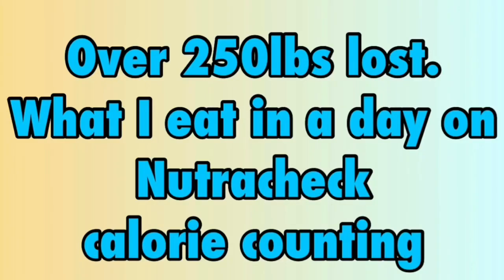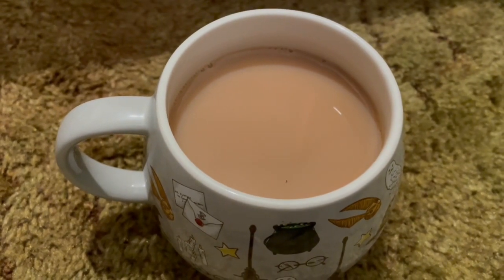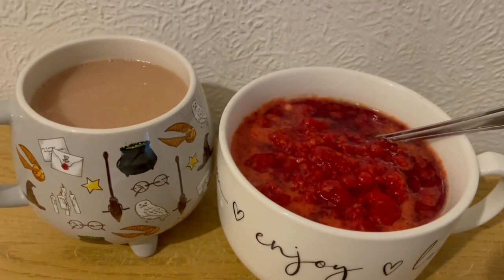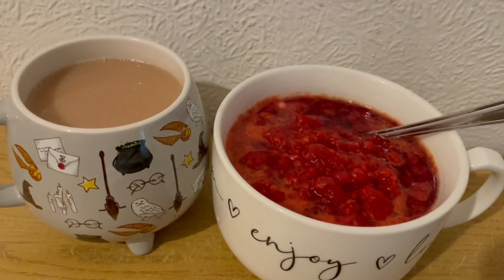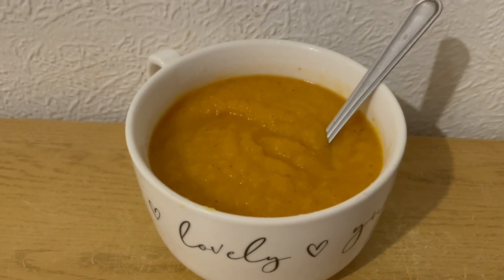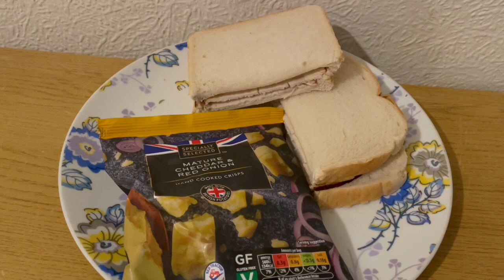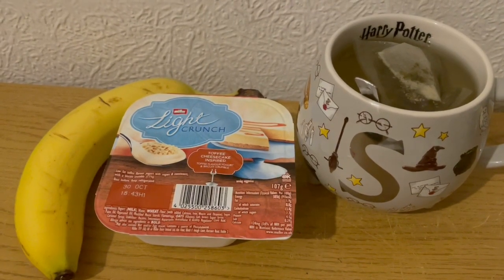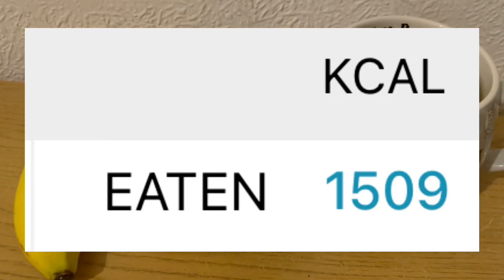What I eat in a day calorie counting, using nutracheck. To lose weight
1509 cals used